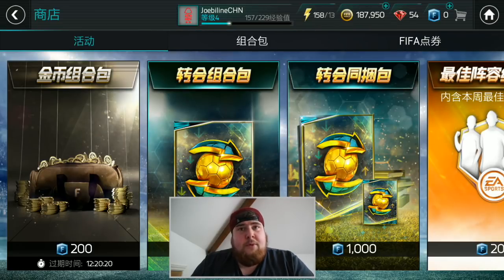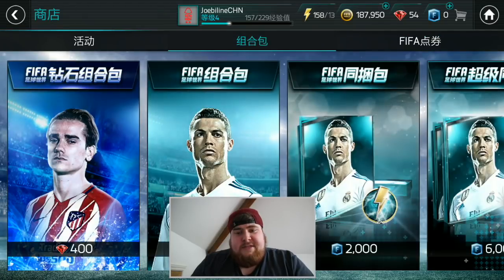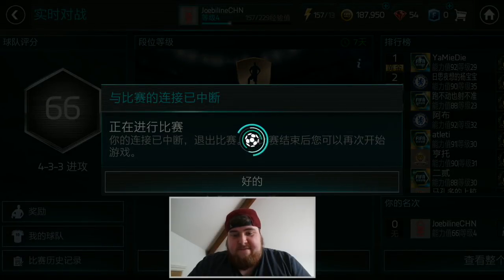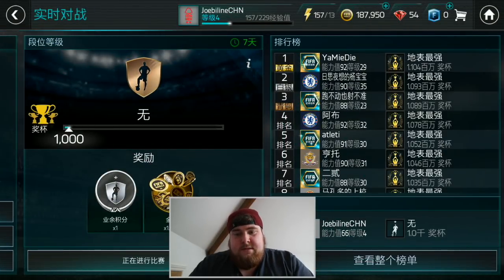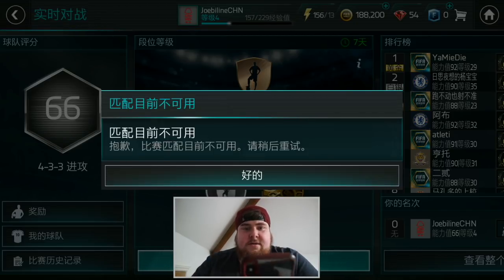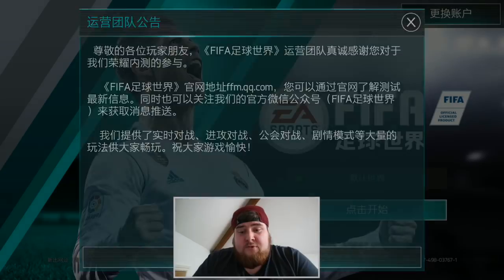FIFA MOBILE CHINA TENCENT FIFA足球世界 REAL TIME PVP OVERVIEW & HOW TO DOWNLOAD ANDROID/IOS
FIFA MOBILE CHINA TENCENT FIFA足球世界 REAL TIME PVP OVERVIEW & HOW TO DOWNLOAD

Channel Blurb:
 Expect lots of a fifa mobile season 2 f2p Rtg road to glory fifa mobile 18 pack opening, fifa mobile s2 player review, fifa mobile 2 squad builder, fifa mobile season 2 hints tips & much more

Daily FIFA uploads on FIFA Mobile 18 s2 season 2, including player reviews, squad builders and elite pack openings.